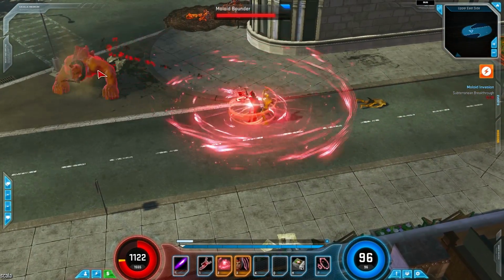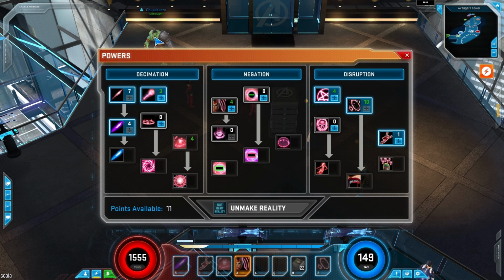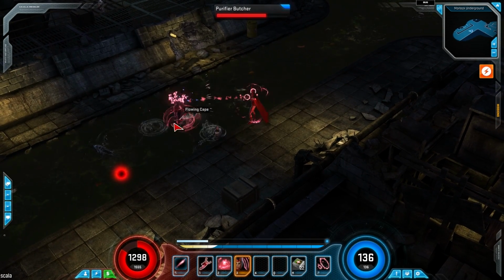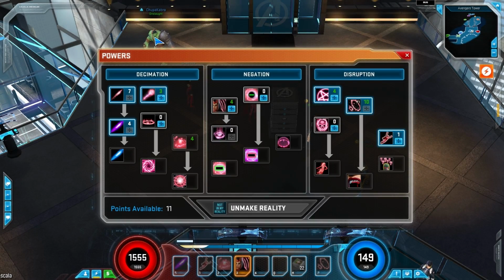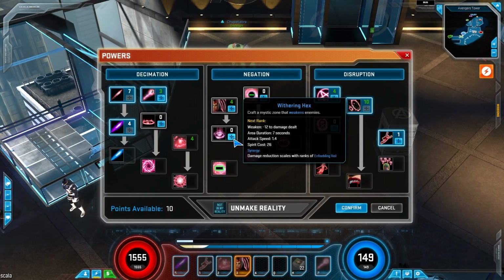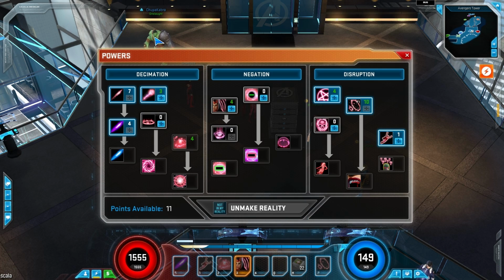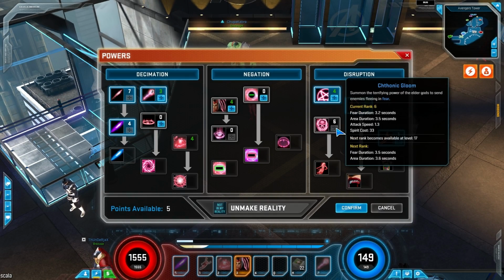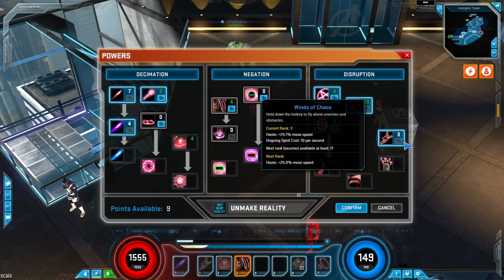Marvel Heroes Leveling Guide - Scarlet Witch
In this episode of Vertibox's Marvel Heroes Leveling Guide, Ken looks at how best to develop Scarlet Witch for the first 15 levels. He looks at what are the best skills, worse skills and gives his general impression of the character.

Big thanks to panicfreeze and BigHeadFoo for letting me know that the damage numbers of combustion hex have been improved in the launch version of the game!